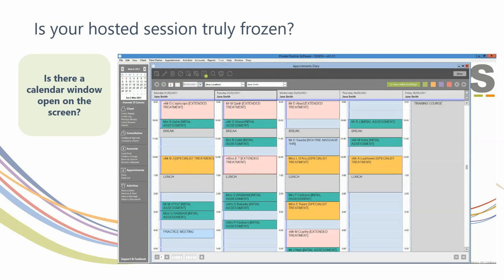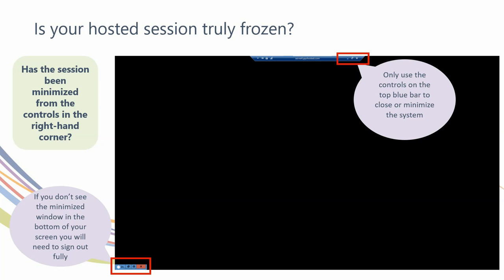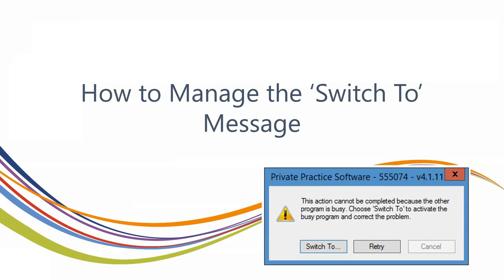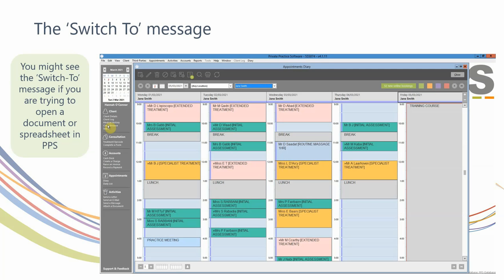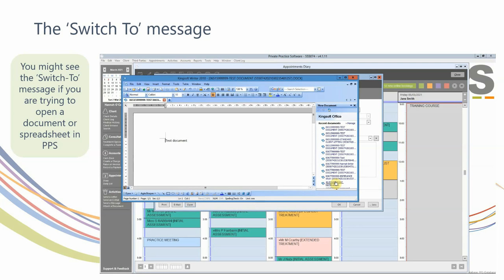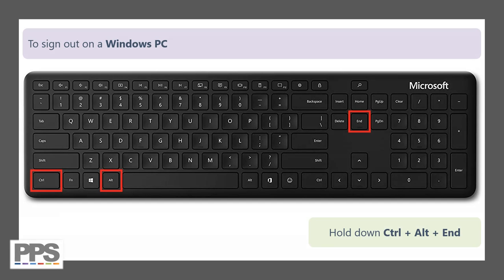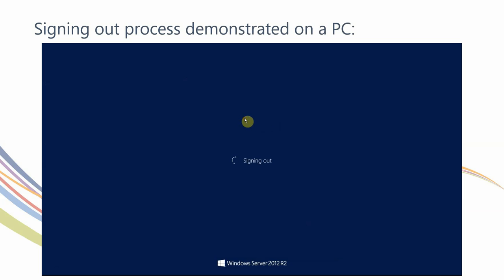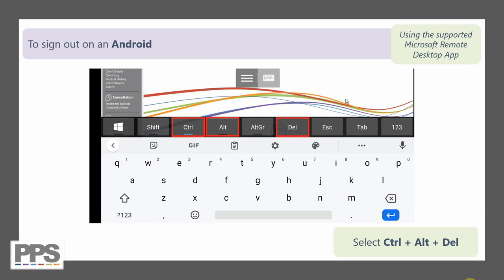Signing out of a frozen PPS hosted session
If you ever find your PPS hosted session unresponsive you will need to sign out and log back in again; this video will take you through those steps.